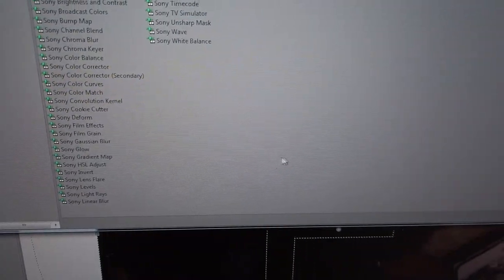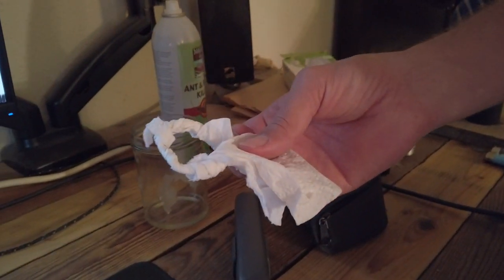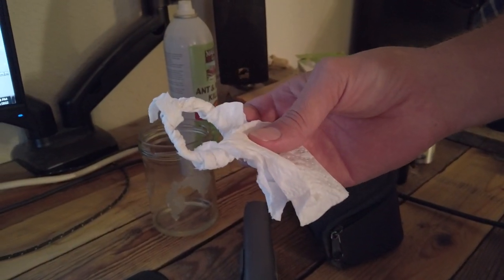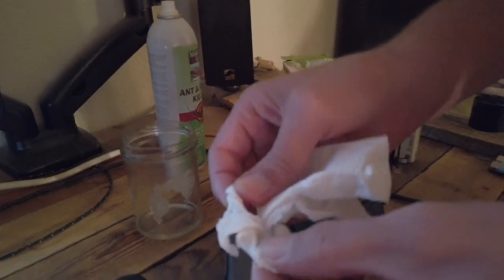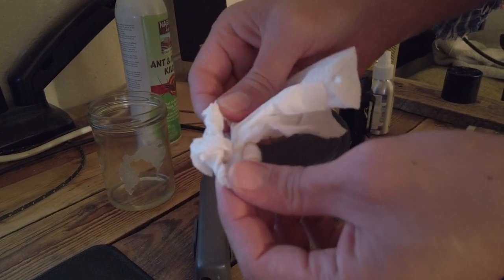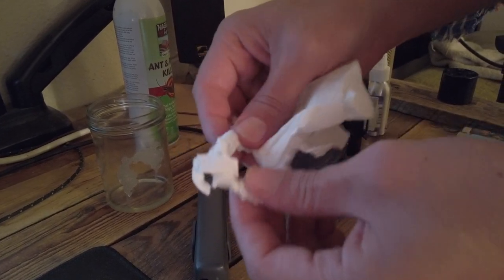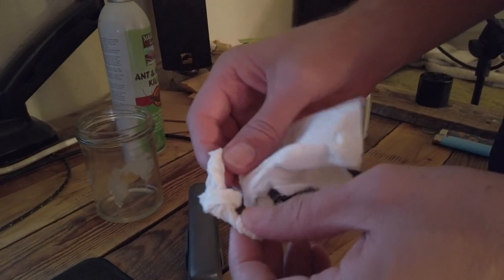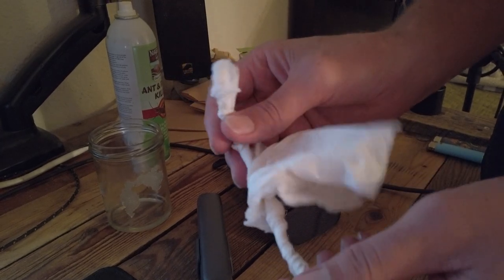Cawk Rang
Idk man.